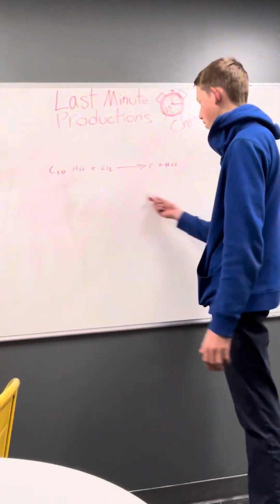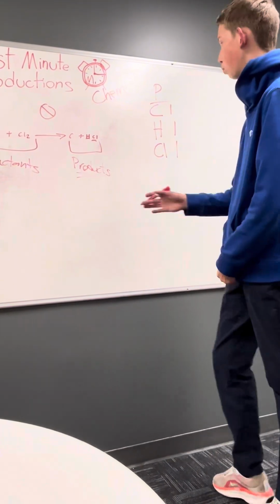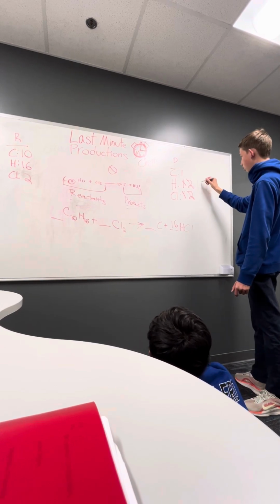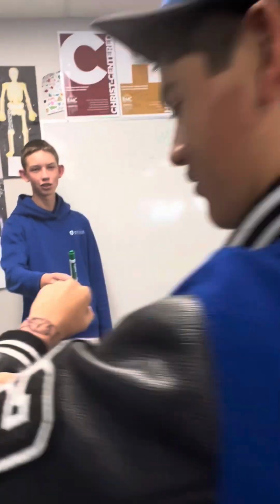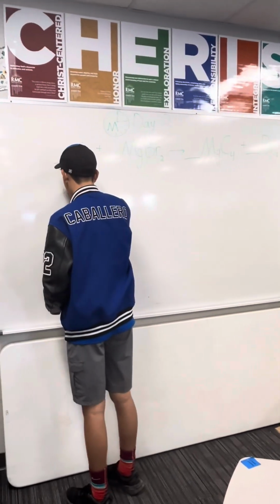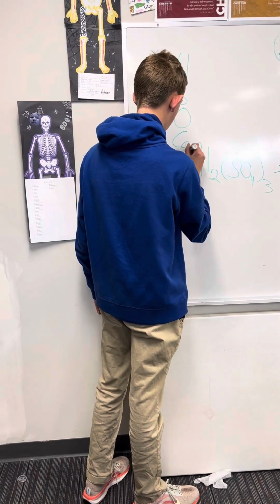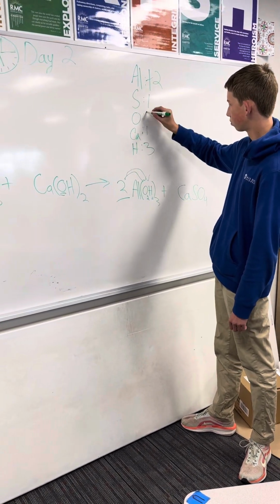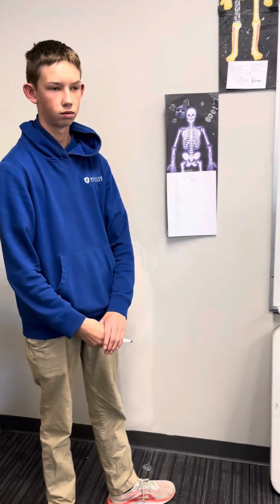Last Minute Productions: Chemistry 2